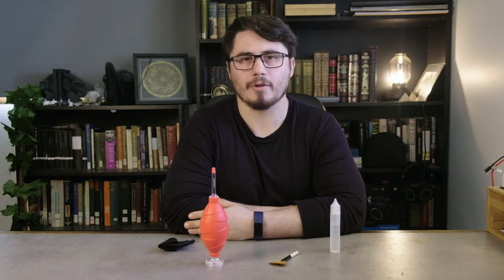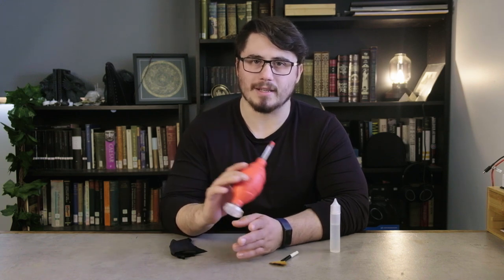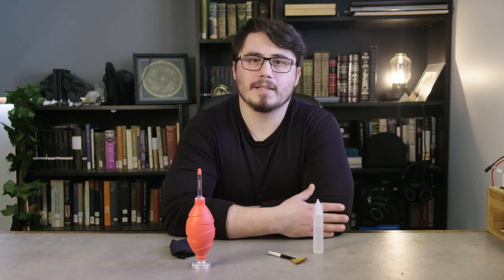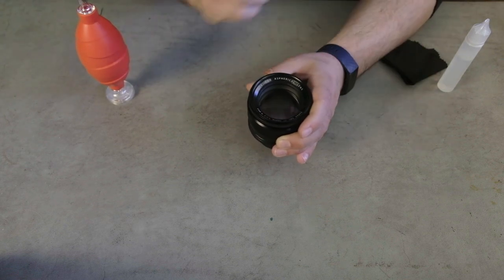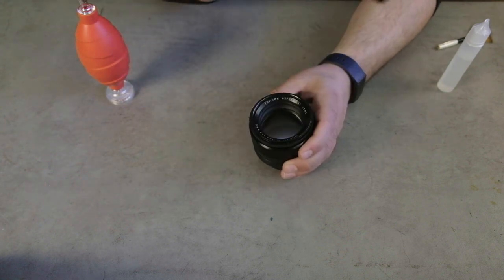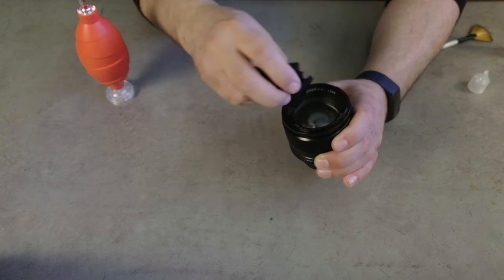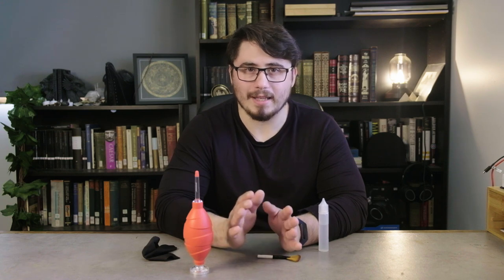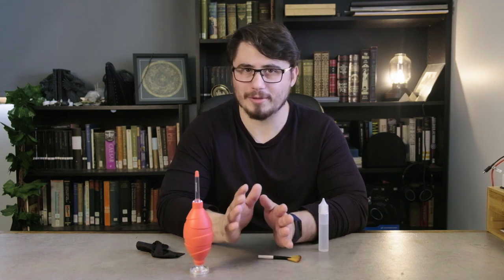The best way to clean your camera lens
How to to clean a camera lens? Its not a big topic but is an important one so here's a short video with what I coincide to be the best method for cleaning a camera lens.

for my full portfolio

Follow on instagram @georgekeleny